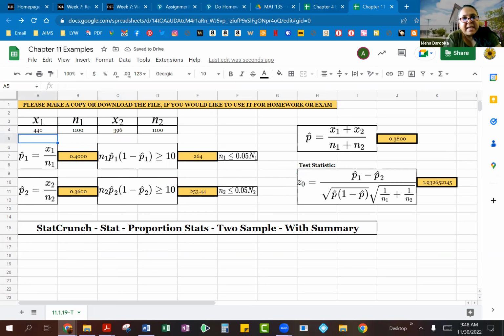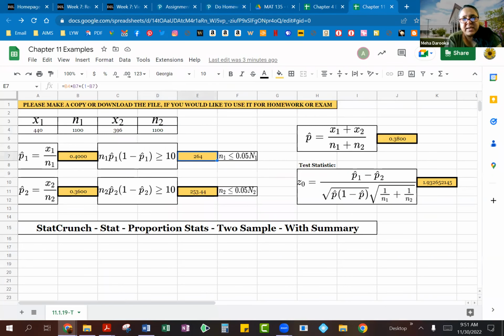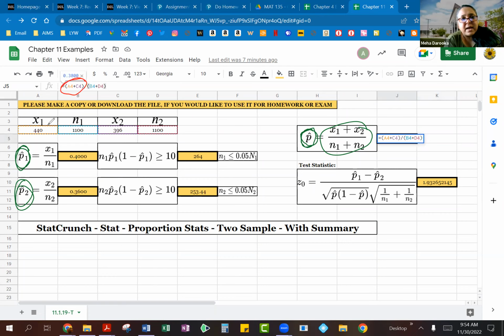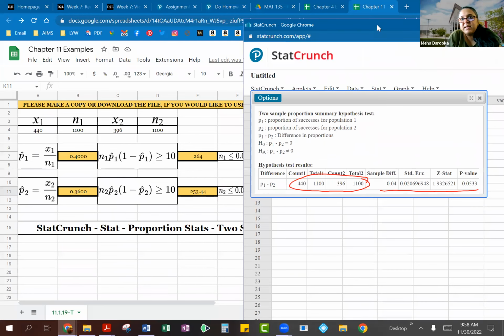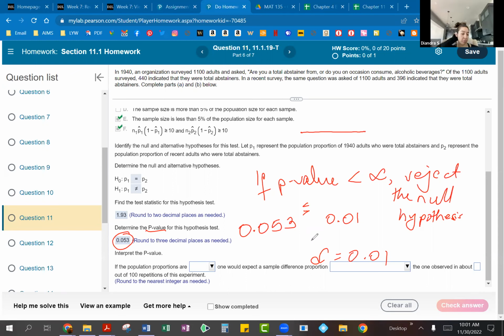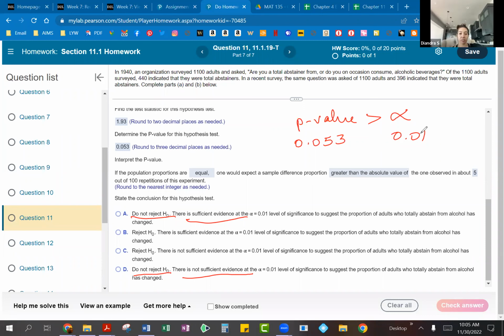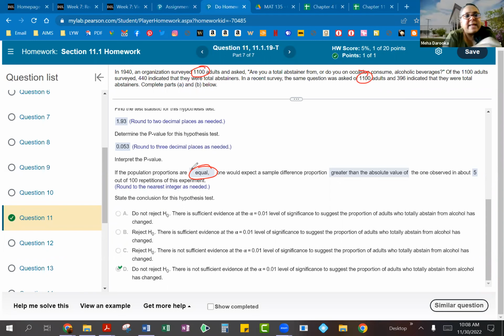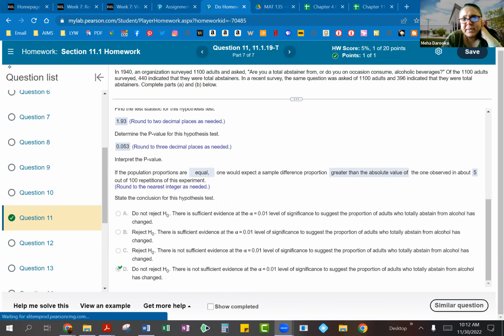MAT 1260 - Week 7 Class Meeting - 11.30.2022